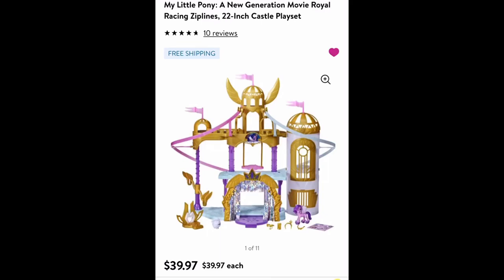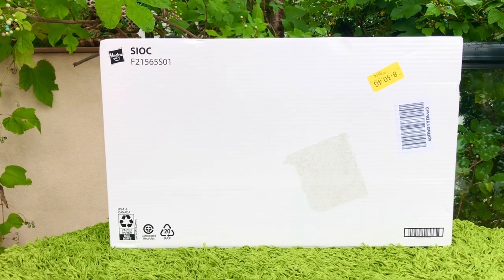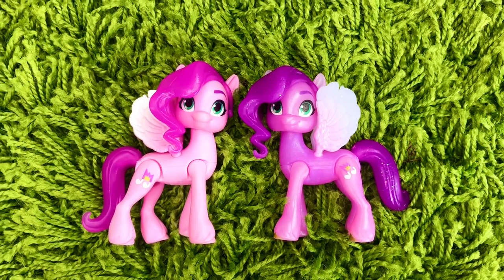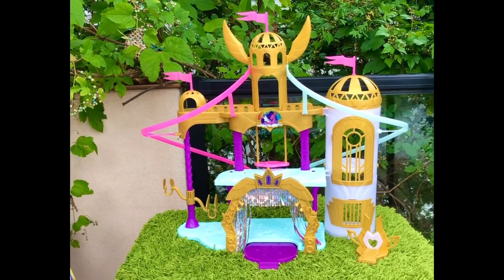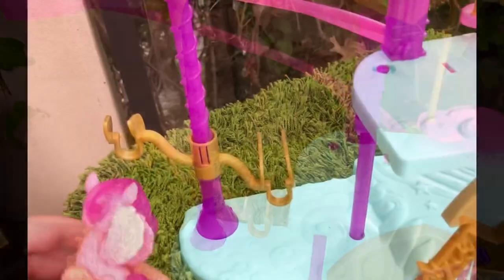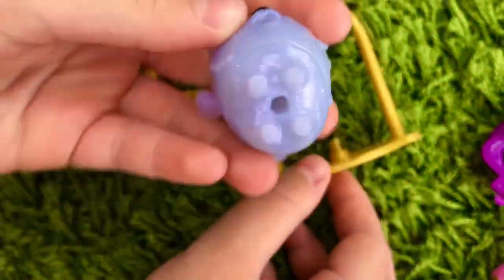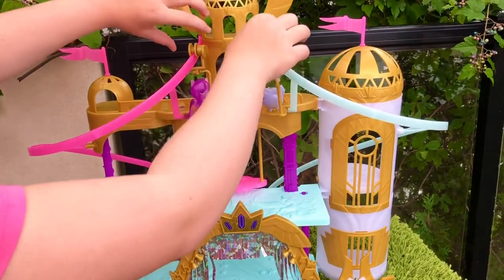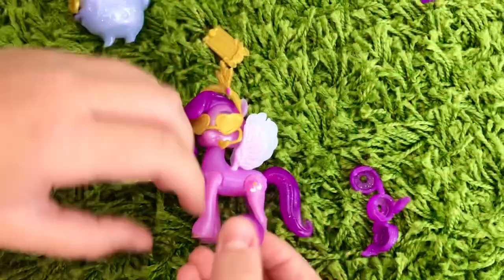Unboxing Opening Review My Little Pony MLP G5 New Generation Royal Racing Ziplines Castle Playset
Watch me open this awesome Royal Racing Ziplines Castle! It also comes with Princess Pipp Petals and her flying Pomeranian dog Cloudpuff.

I will continue reviewing all the new G5 toys as soon as they come out: Sunny Starscout, Izzy Moonbow, Hitch Trailblazer, Zipp Storm, and Pipp Petals!

Here are my other G5 toys reviews.

If you want to see my review of Unicorn Charm Izzy Moonbow , it’s here:

If you want to find out why G5 brushables are a complete fail, here is my unboxing review and a very honest opinion: